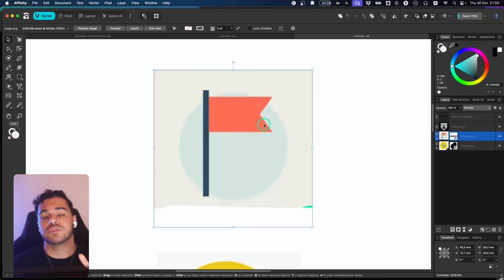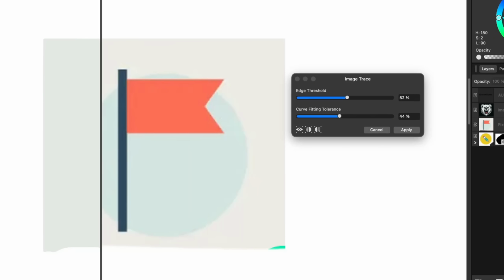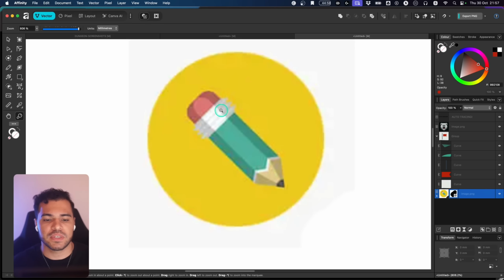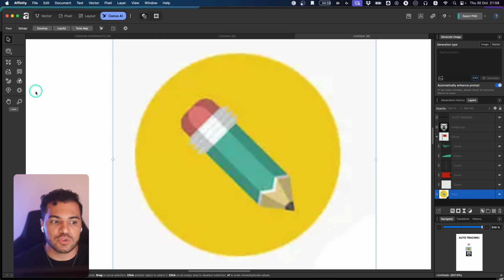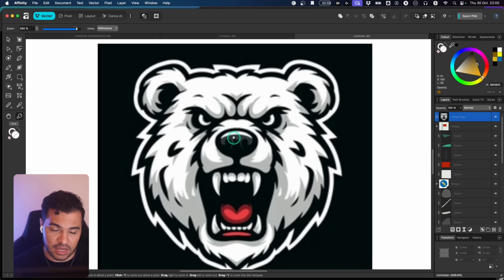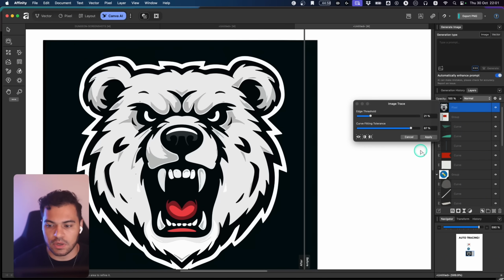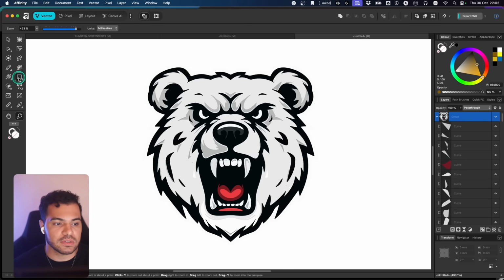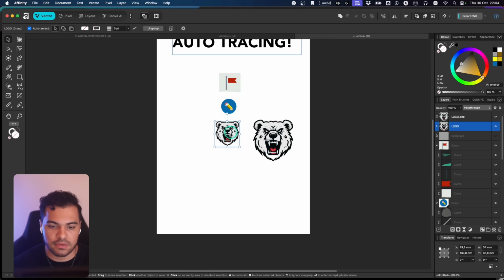I tested Auto-Tracing Affinity! Here is the RESULT!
In this tutorial, you will learn about auto-tracing in affinity studio!